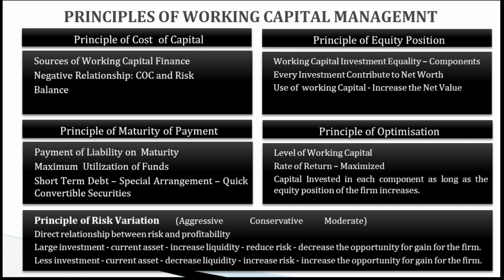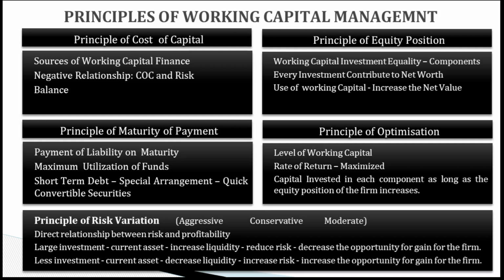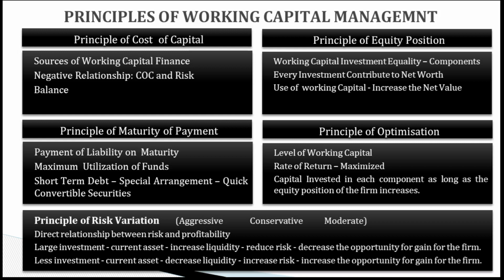Principles of Working Capital Management